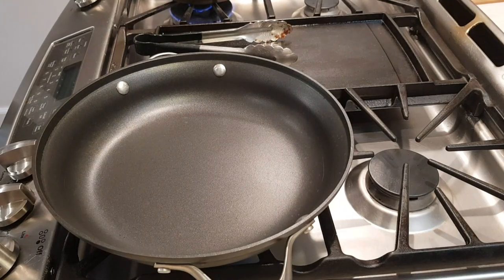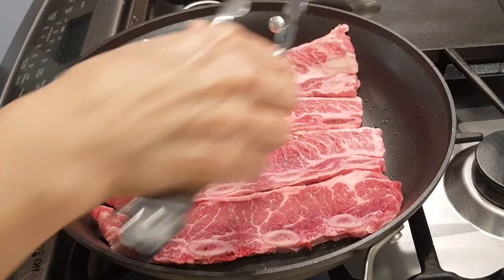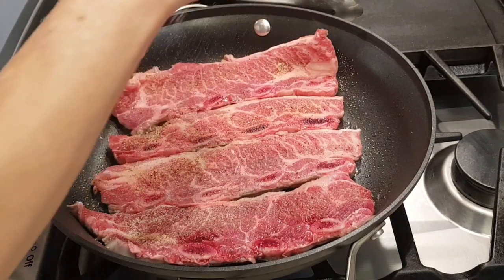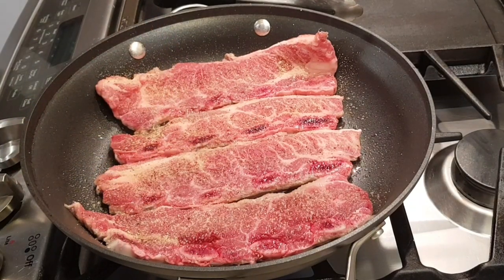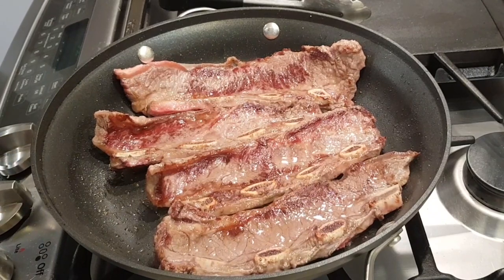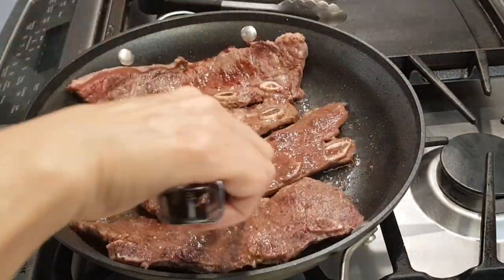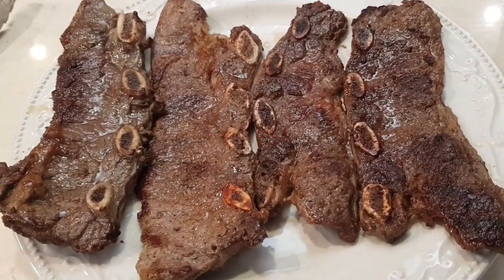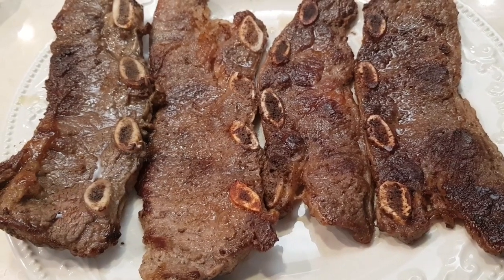Flanken Seasoned Short Ribs Stove Top Method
Seasonings: garlic powder
                       all purpose seasoning
                       lemon pepper
                       onion powder
cook on a medium heat, until juices run clear.